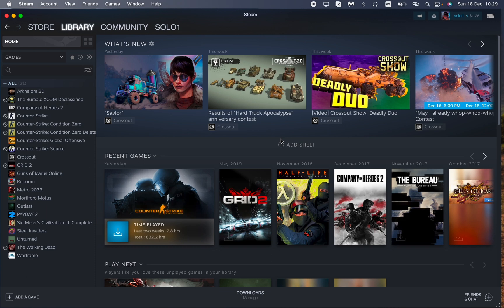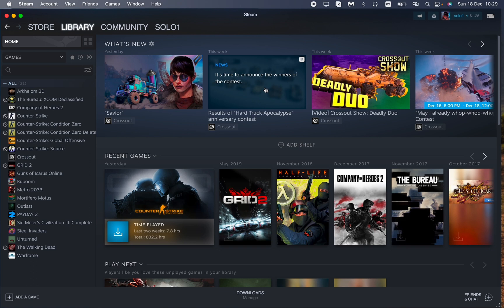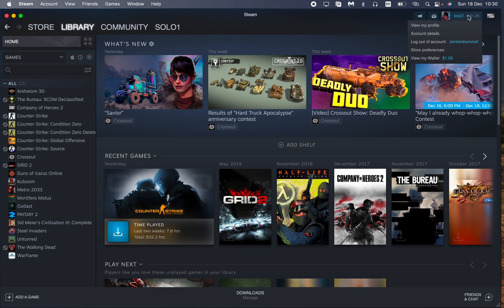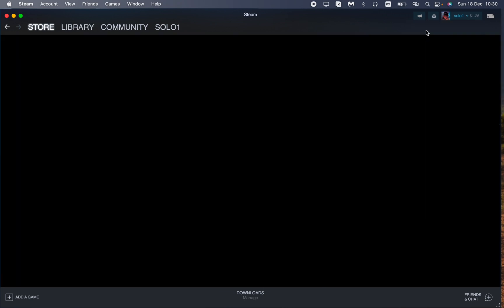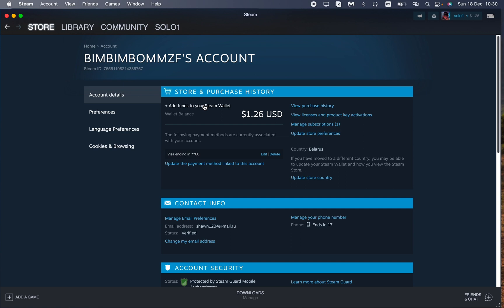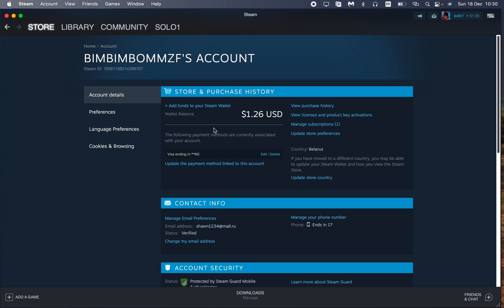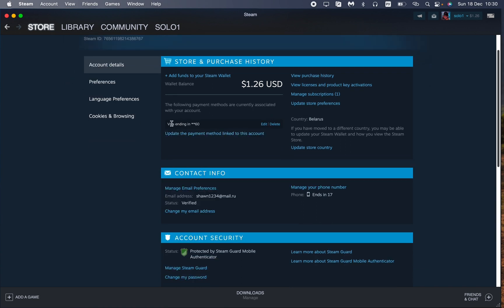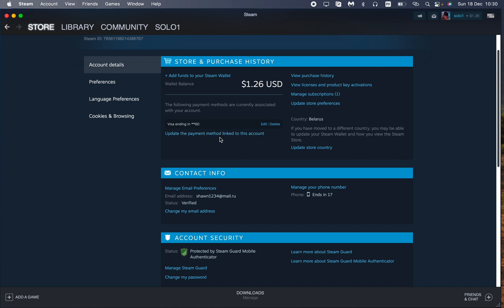How To Delete Payment Method on Steam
Now You Know How To Delete Payment Method on Steam